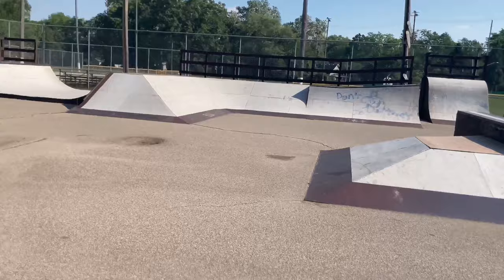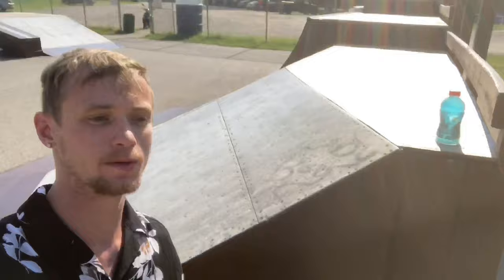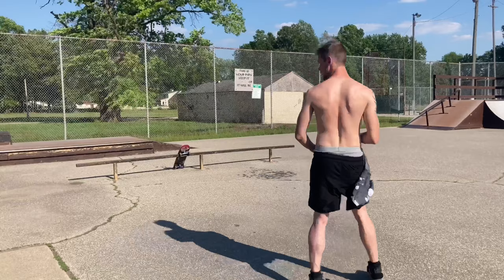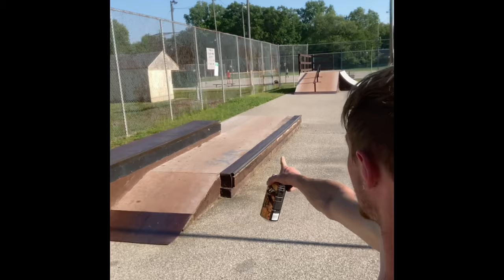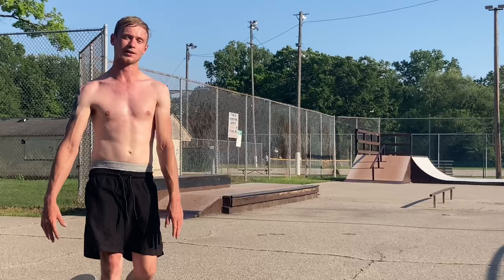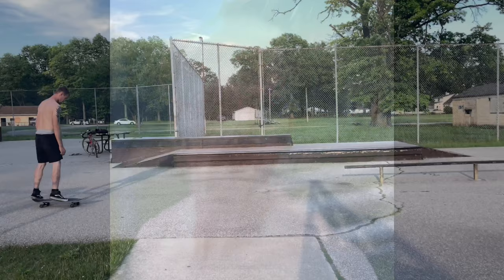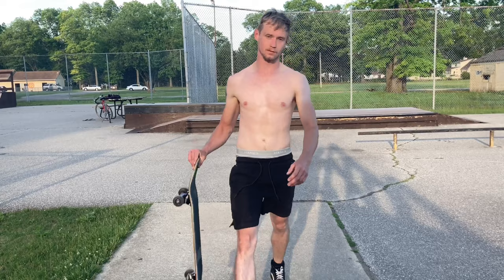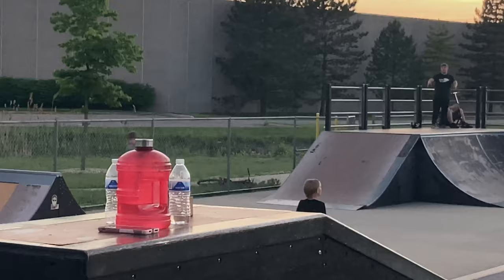Local Park Session #2 Across County Sessions